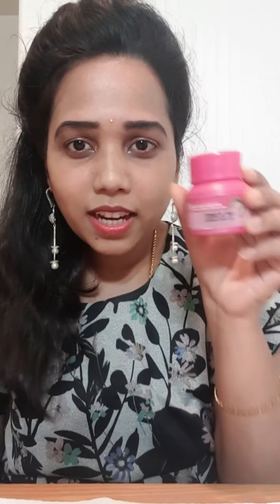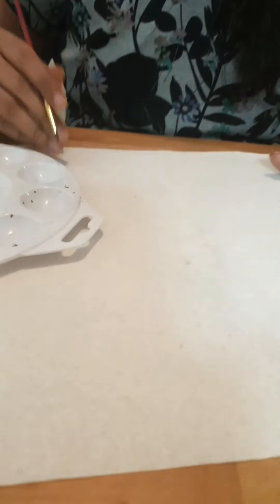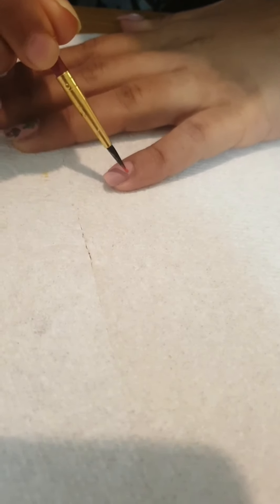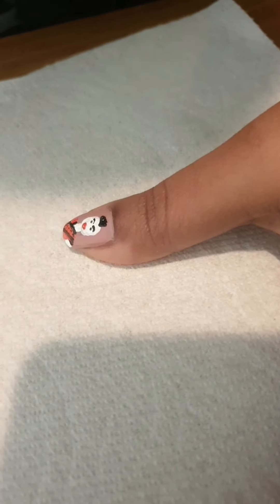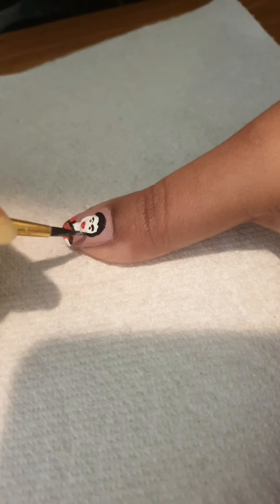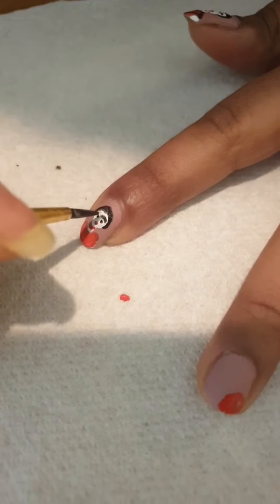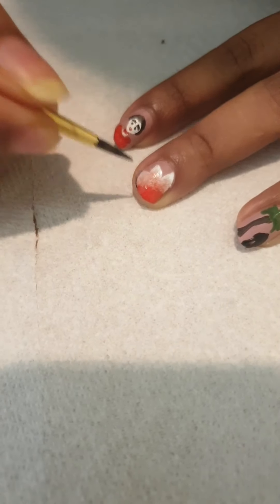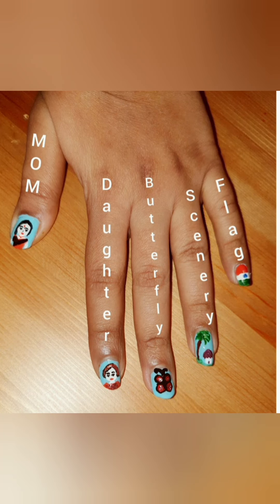Nail Art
Easy ga Nail art వేసుకుందము అనుకుంటున్నారా?
అయితే ఈ video చూడండి